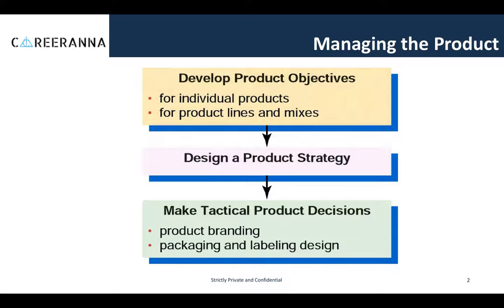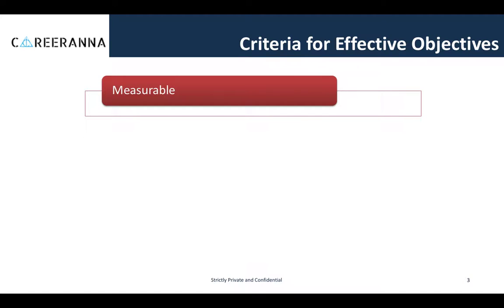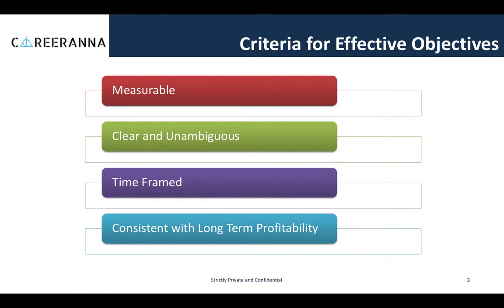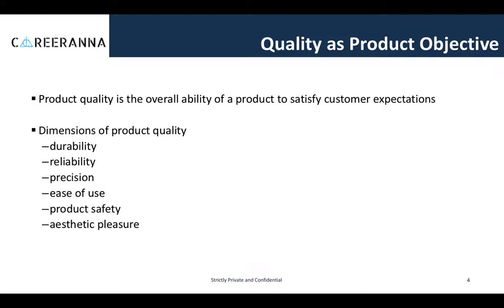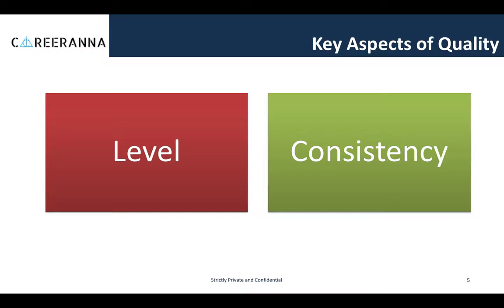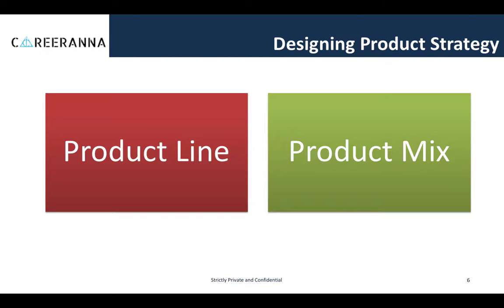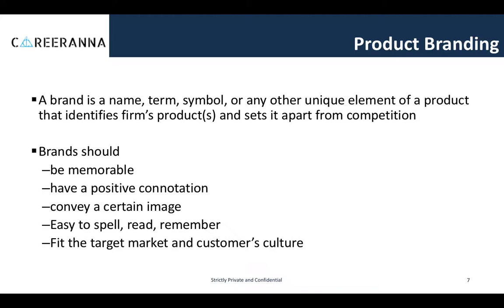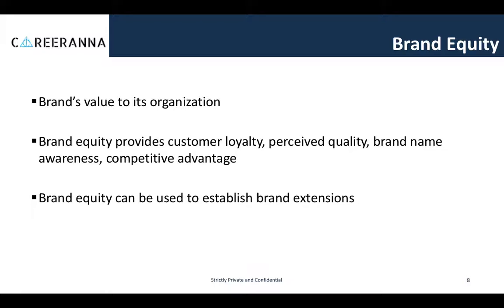Managing a Product